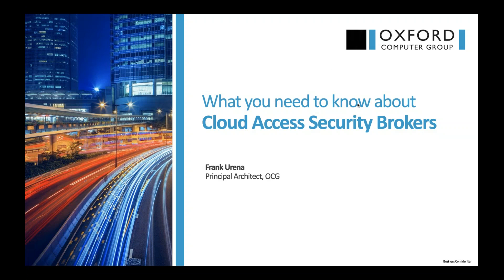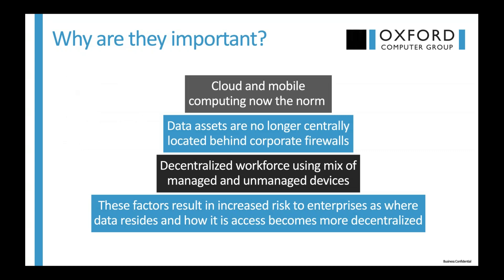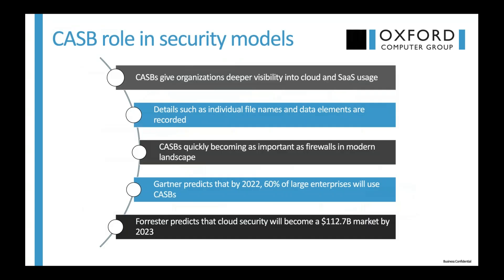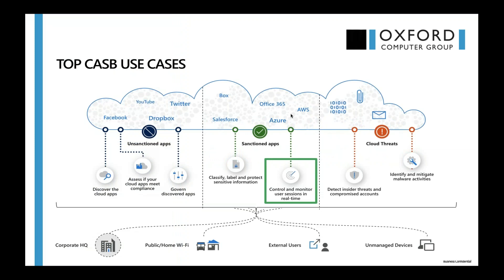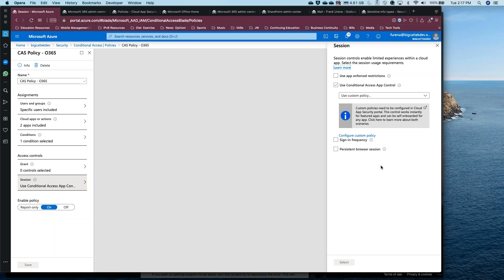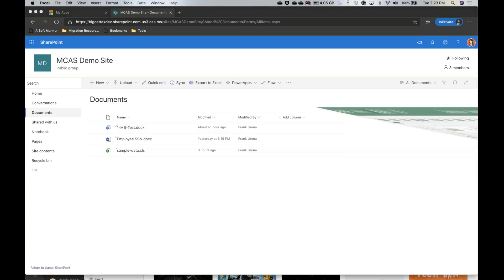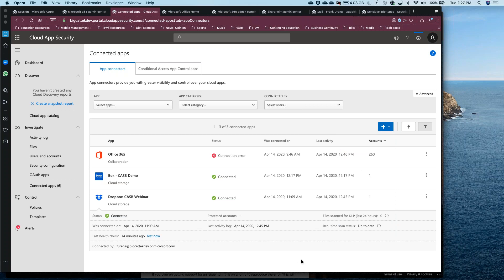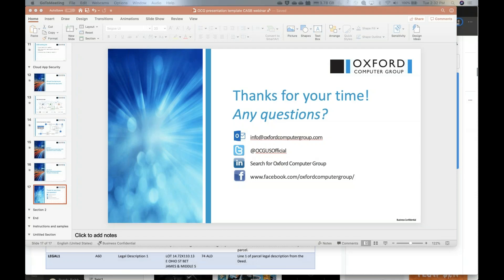What you need to know about Cloud Access Security Brokers (CASBs)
CASB, or cloud access security brokers, are on-premises or cloud-based software that acts as a broker, or proxy, between your users and the cloud services they access. The main goal of a CASB is to enforce security policies and prevent the unauthorized access, exfiltration, and theft of valuable data assets.

In this webinar recording, OCG Principal Architect Frank Urena discusses:
- The business value of leveraging a CASB in your environment
- How CASB solutions integrate into an organization’s overall security and compliance strategy
- How Microsoft Cloud Access Security widens and deepens the security tools already in place

If you are responsible for enterprise security in your organization or are interested in learning how CASB solutions can help bolster your security posture, this webinar is for you!